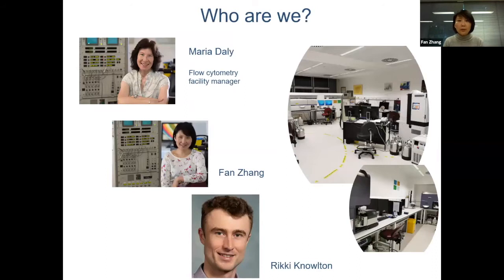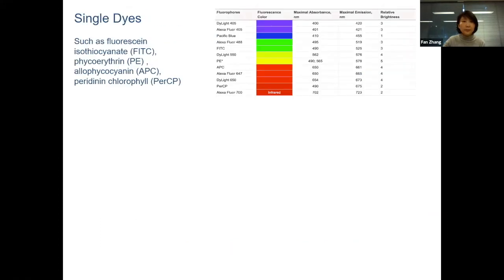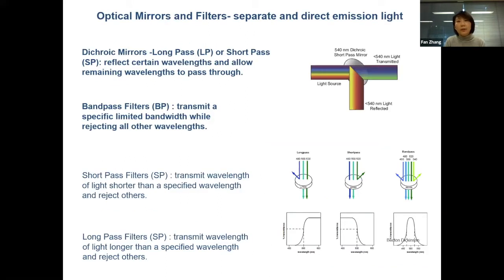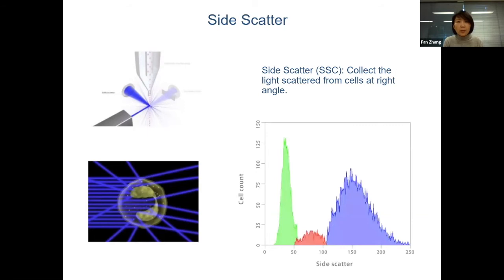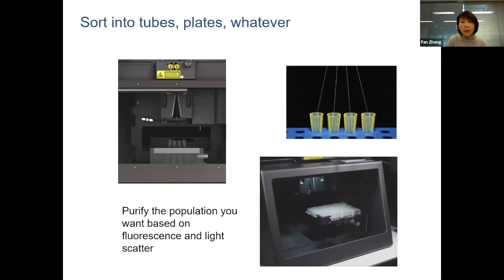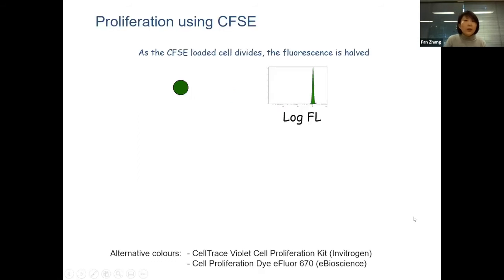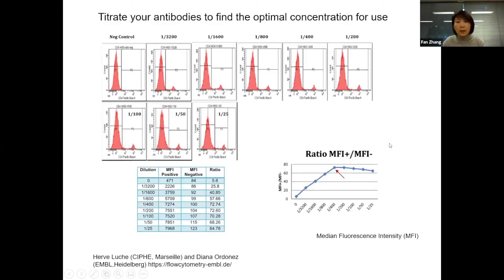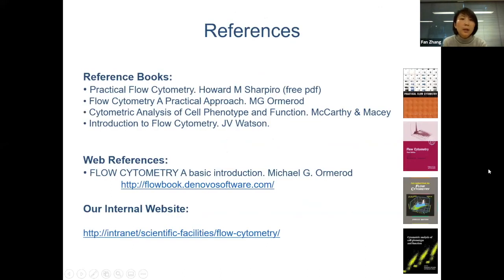Introduction to Flow Cytometry - Fan Zhang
The LMB Flow Cytometry Facility is a core laboratory for all LMB researchers to use and gives the ability to characterise, quantify and separate cell populations on the basis of surface and intracellular markers.

In this video Fan explains what flow cytometry is; how a flow cytometer works; and what are the sample requirements. She describes a wide range of application of flow cytometry to projects within the LMB.

The Flow Cytometry Facility is managed by Maria Daly.